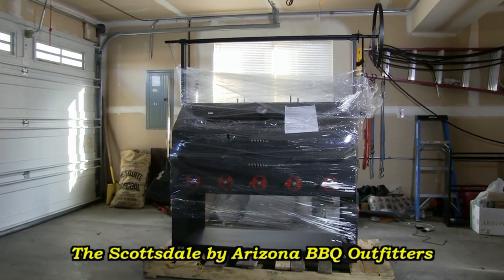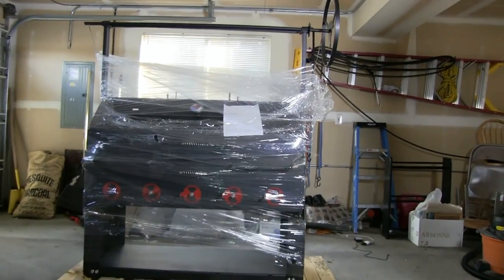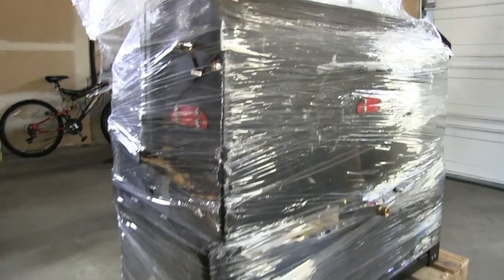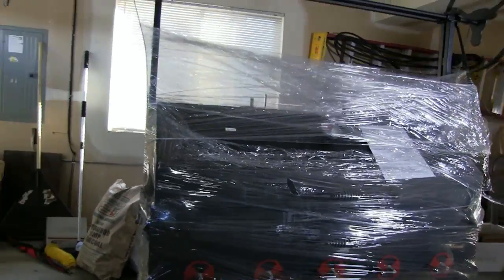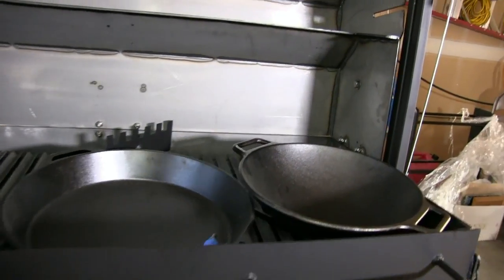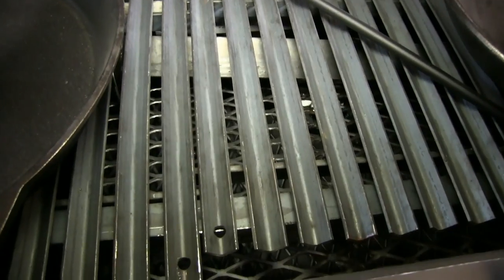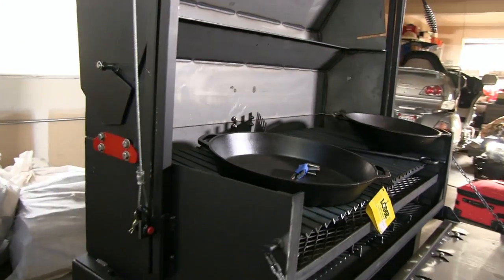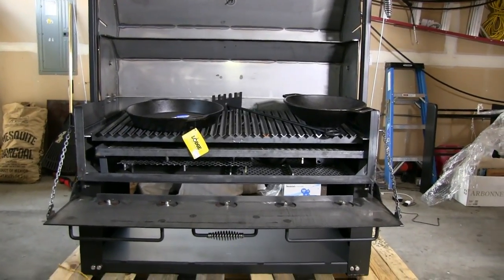SmokingPit.com - The Scottsdale Introduction - First Glance of the Santa Maria Style Pit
- This video shows the first glance and unpacking footage of first Scottsdale build #1 by Arizona BBQ Outfitters. The builder David Gonzales put alot of thought and workmanship in what I consider the most versatile Santa Maria style pit on the market. This cooker has extended functionality such as skillet, wok, standard grates and Argentine style grates, some features and funcrtionality not found in most pits in it's class..